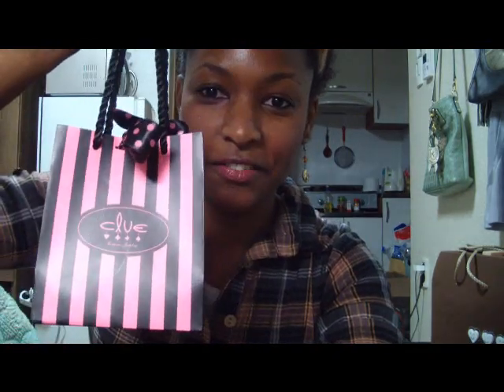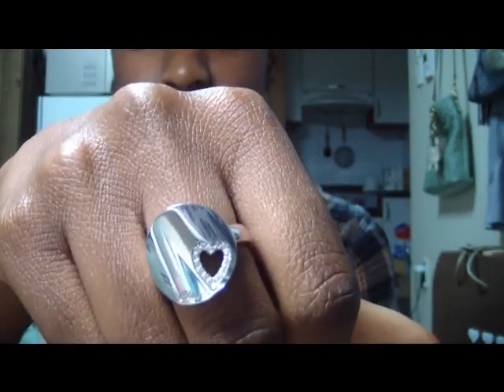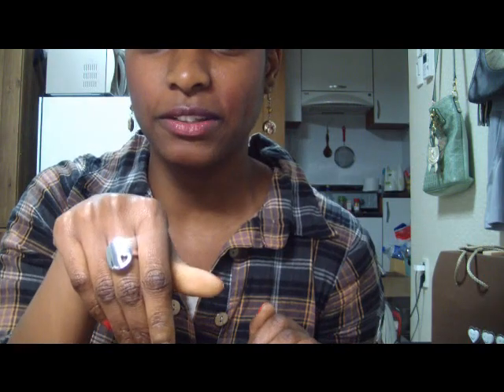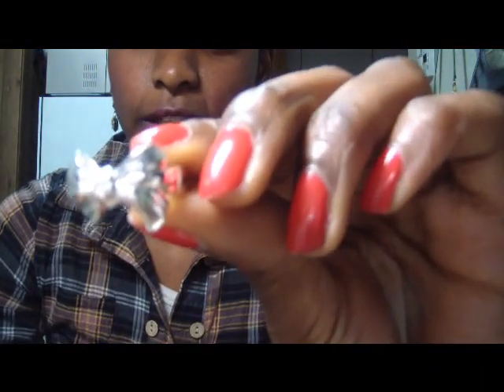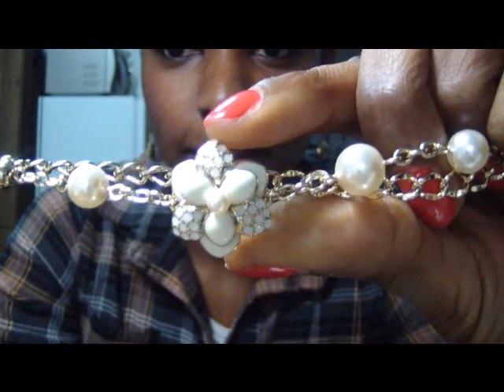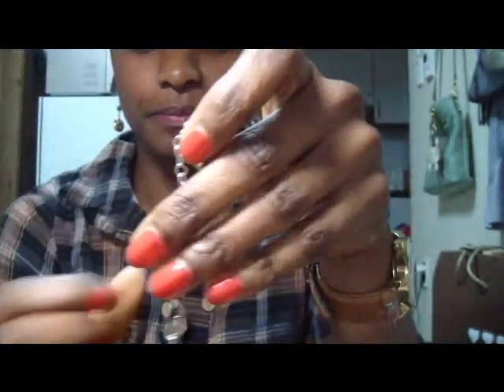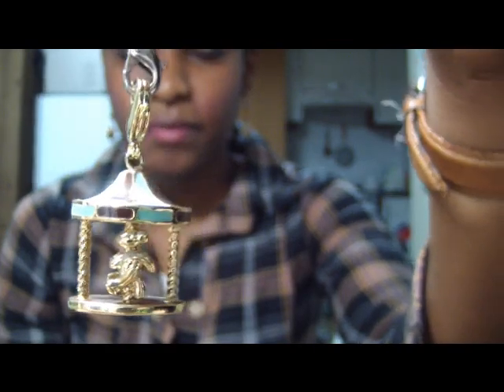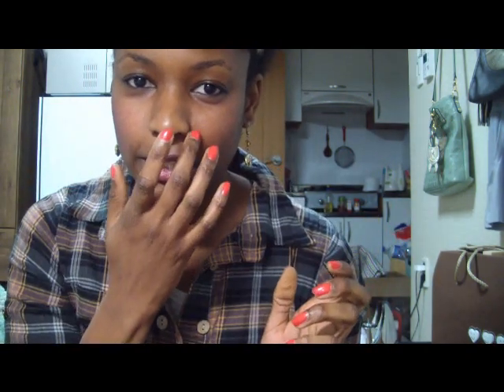Clue: Costume Jewlery